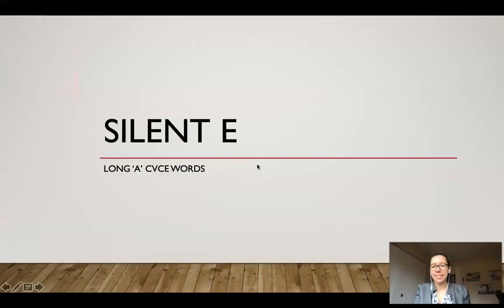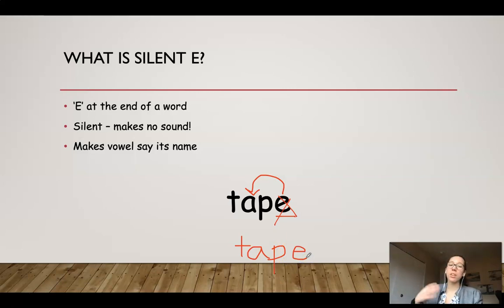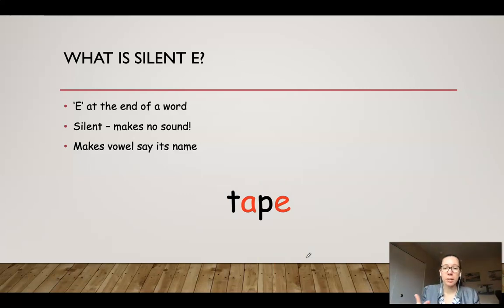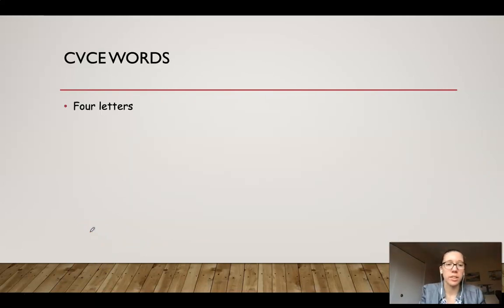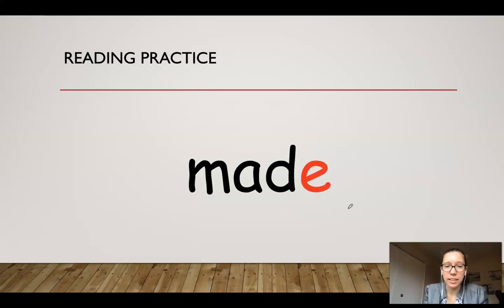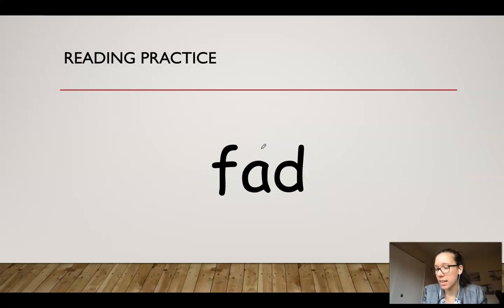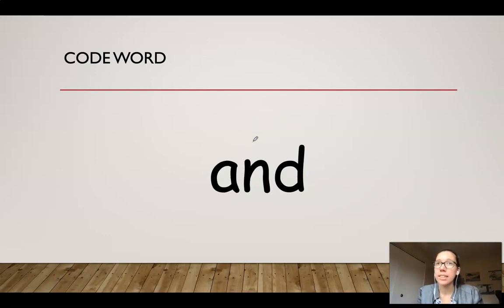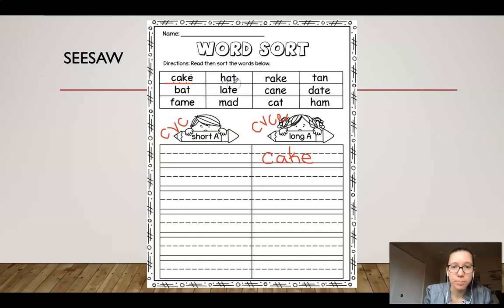Silent E: Long A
In today's lesson, we're tackling silent E and what it does to our vowel sounds. Watch til the end for the code word!

"Silent E" - Jack Hartmann, Jack Hartmann Kids Music Channel